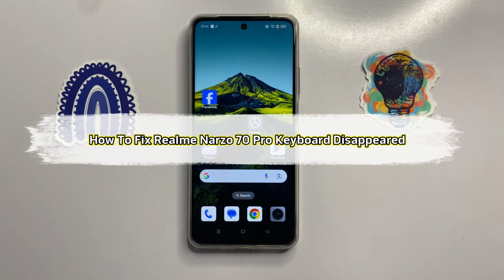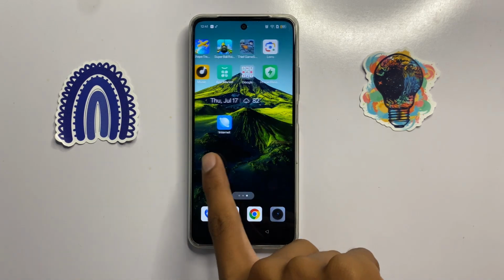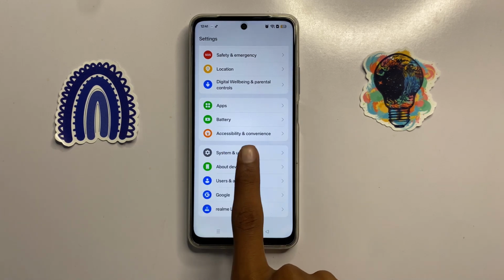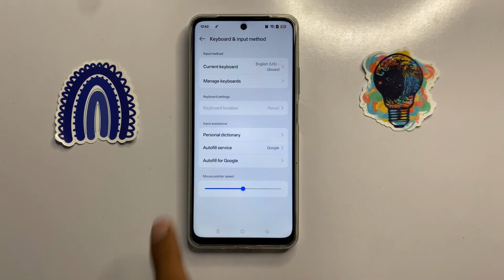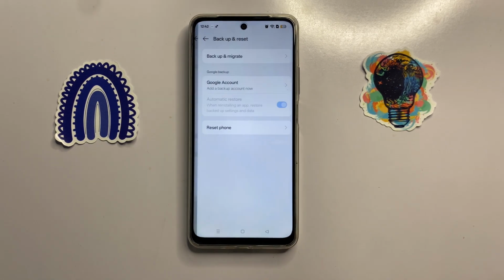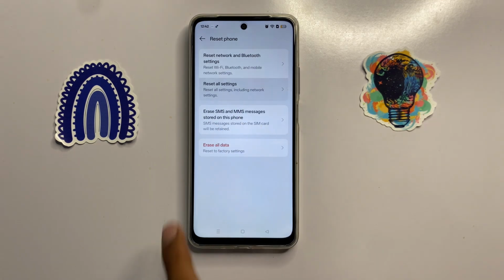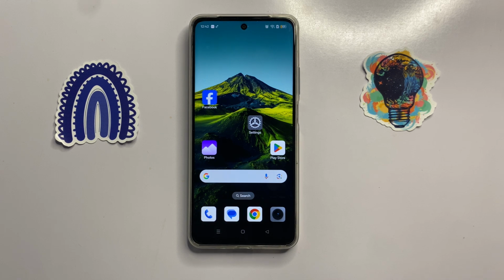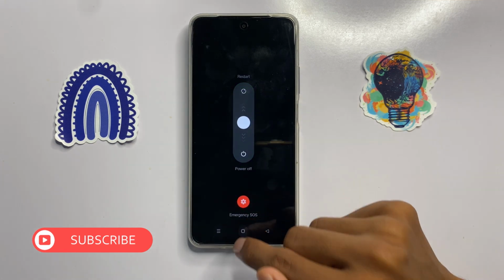How To Fix Realme Narzo 70 Pro Keyboard Disappeared